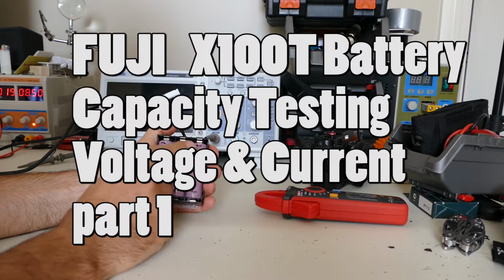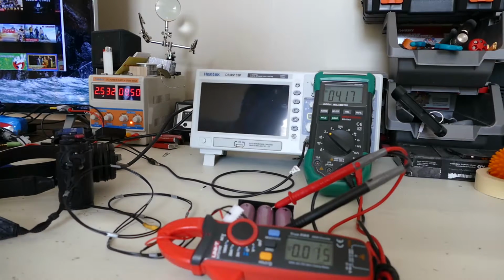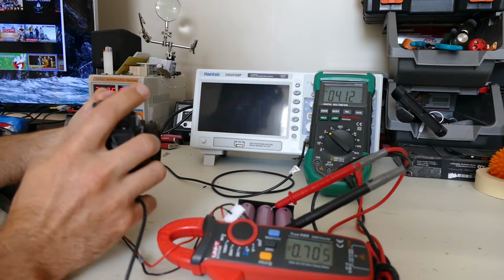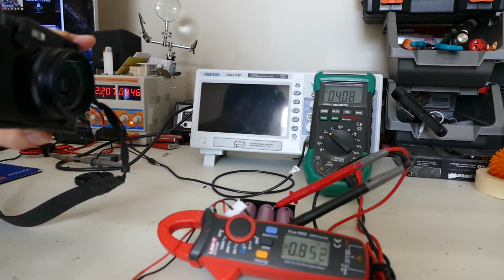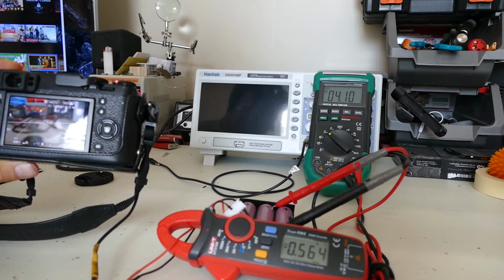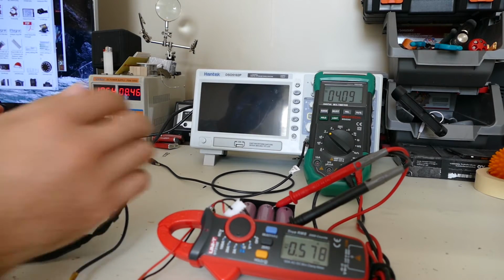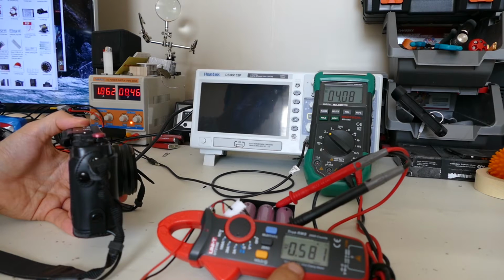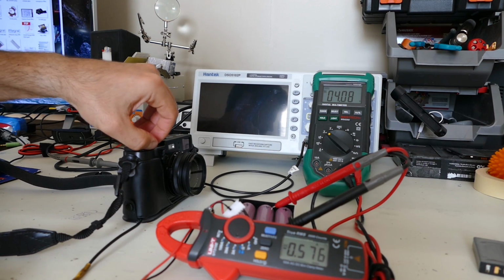Fuji Film X100T in depth battery capacity testing Pt 1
here we get into the meat and potatoes. We measure  current and voltage to see what the camera is demanding from the battery in different situations and settings...video mode,, continuous shooting, flash etc.
On the quest to figure out why the battery seems to deplete so quickly so far we have determined that the battery capacity of the NP-95 battery is correct between 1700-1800mah.